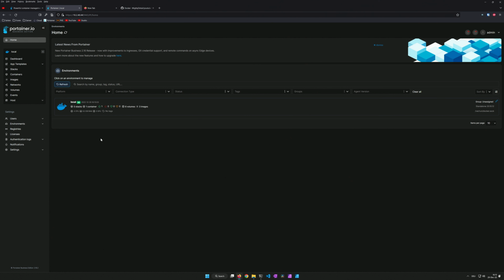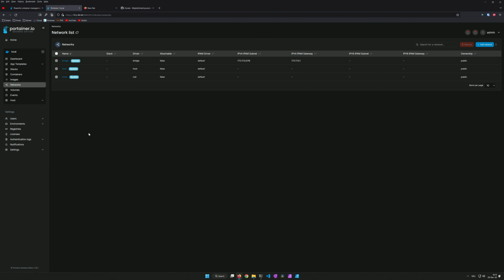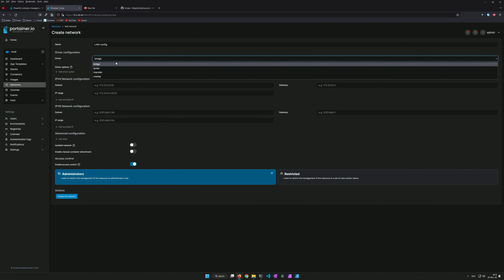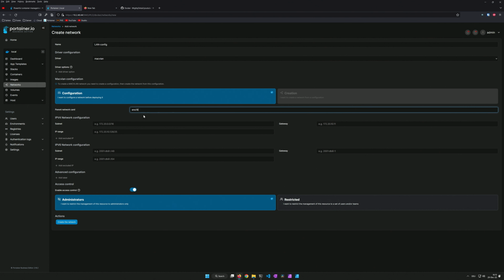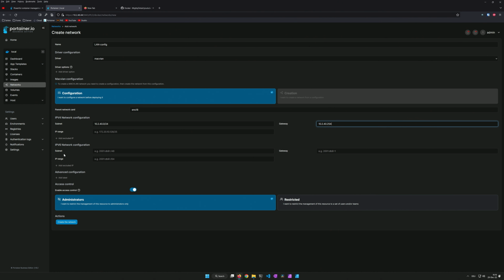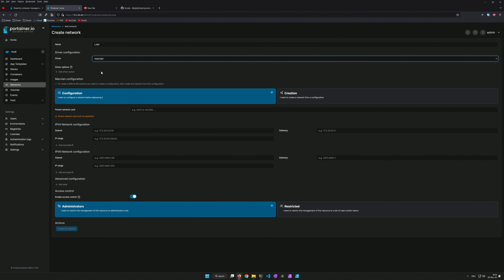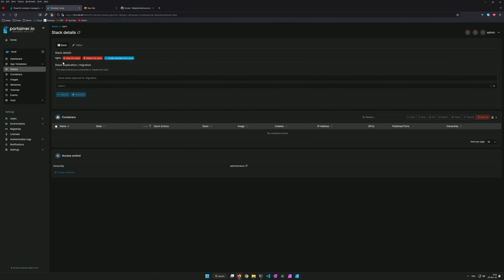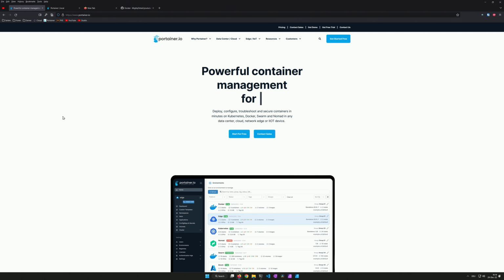Create MACVLAN with Portainer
Welcome back. Last tutorial I showed you how to create MAVLAN inside Docker using your shell. This time we use Portainer.

0:00 Introduction
0:13 Intro
0:30 HowTo